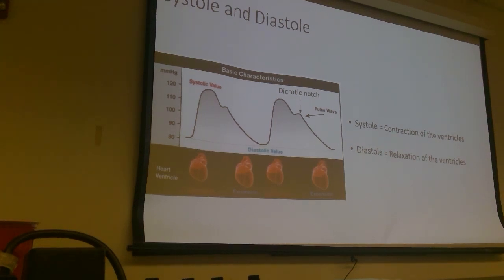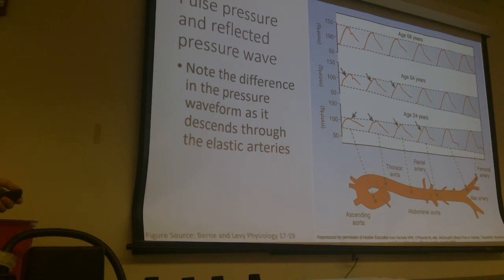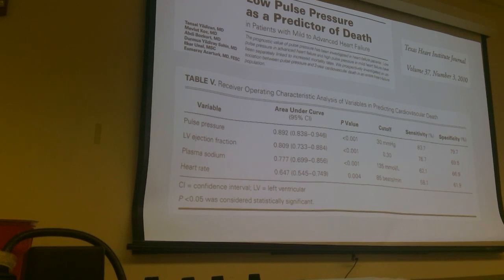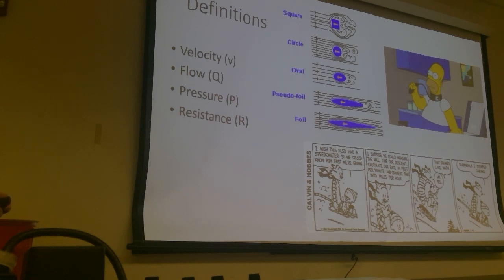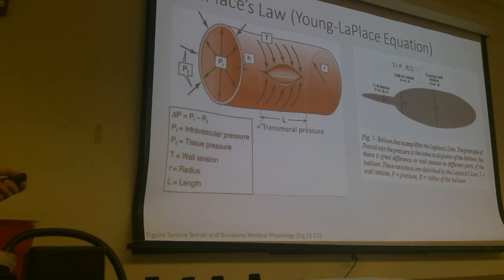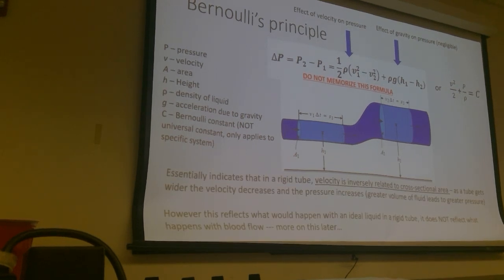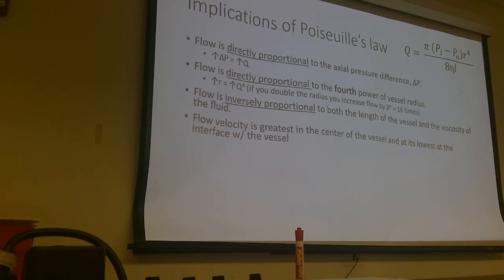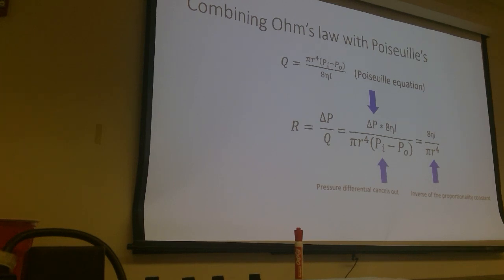Cardiovascular system part 2